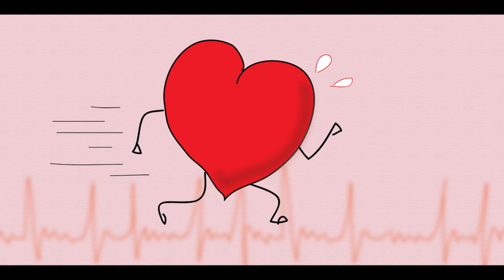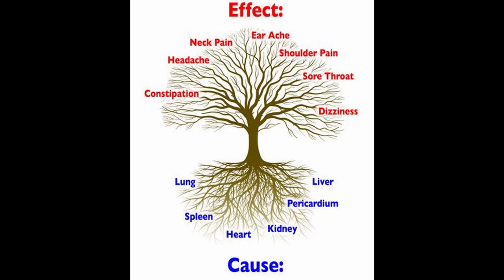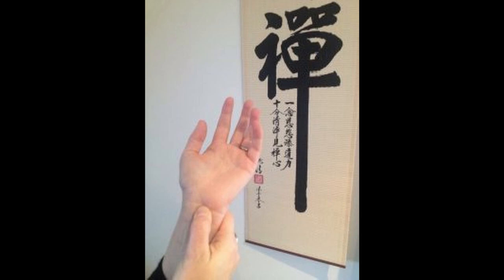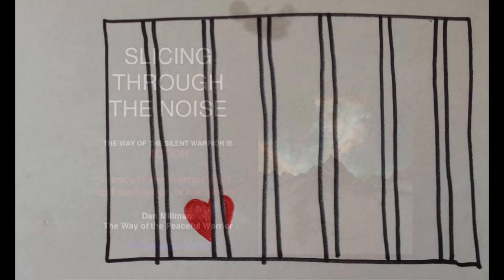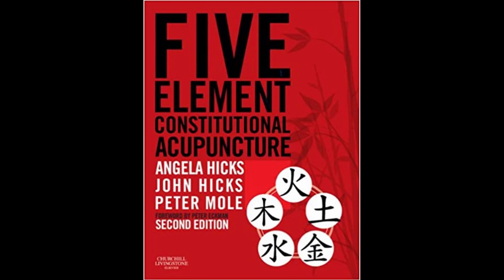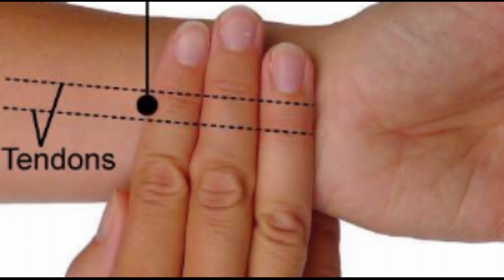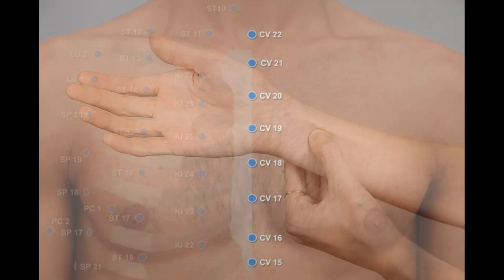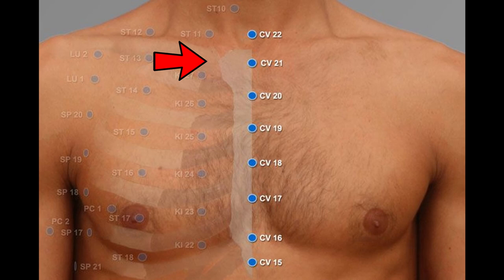Acupressure to Lower your Heart Rate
Detailed description of acupressure points you can use to lower your heart rate, including visuals to assist you with point location and functions of the points from a Traditional Chinese Medicine perspective.